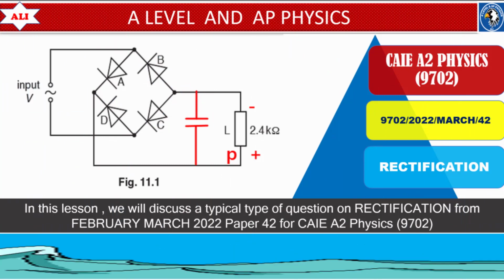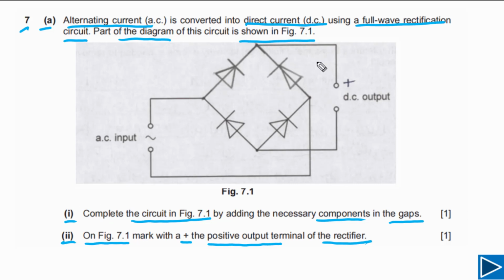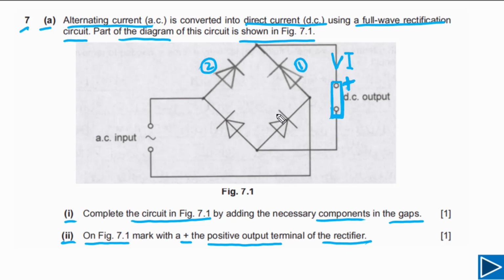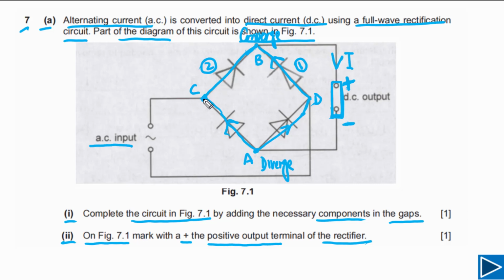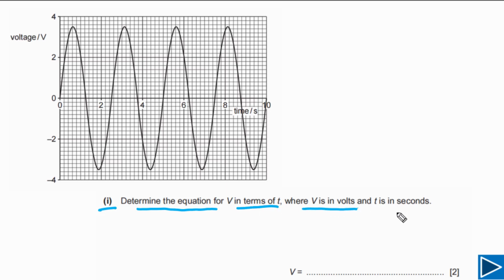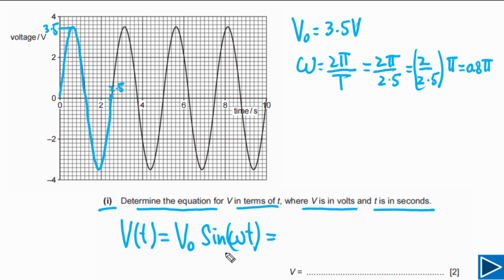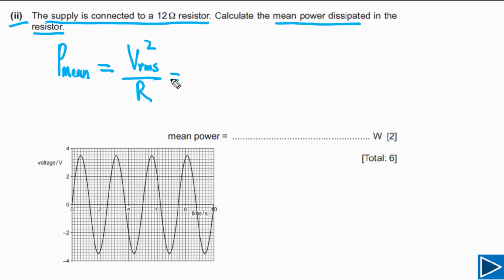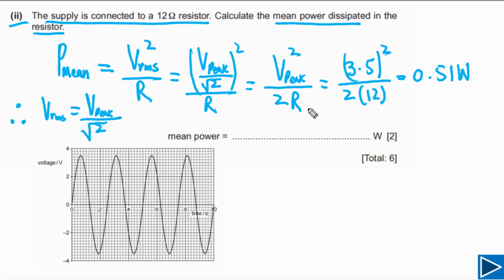CIE A Level Physics Paper 42 Solution - February March 2022 P42 Q07-9702FM22 42-AC and Rectification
CIE A Level Physics Paper 4 Solution -2022 February March 42 Q07-9702FM22 42-AC and Rectification